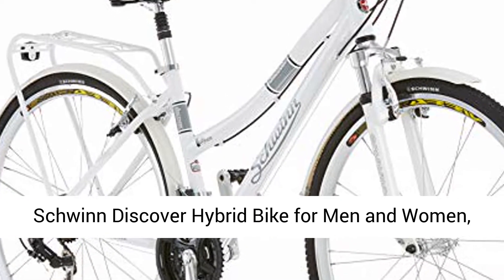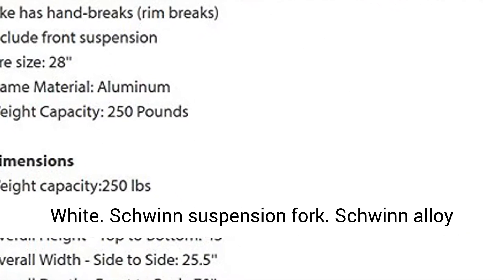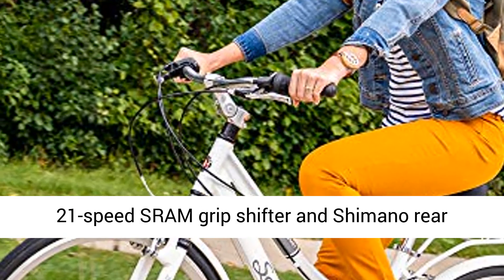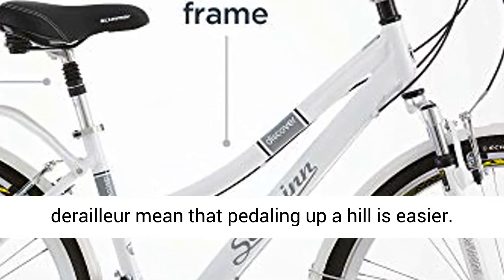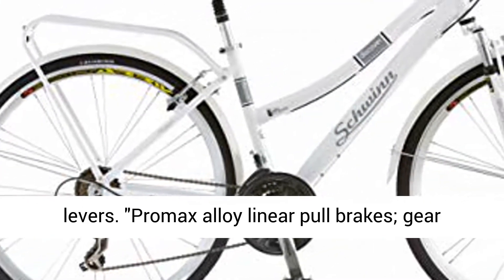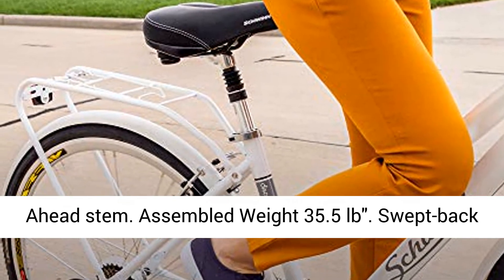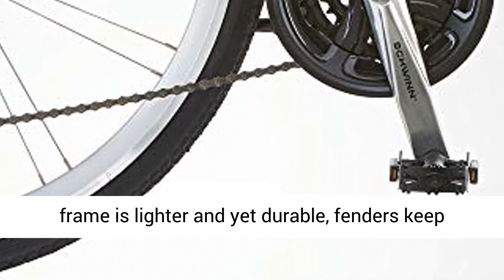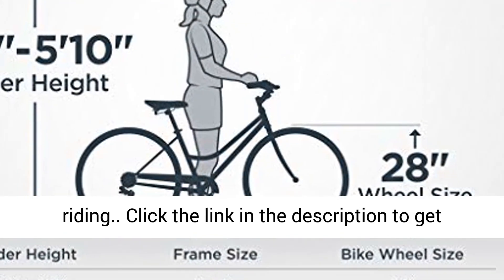Schwinn Discover Hybrid Bike for Men and Women, 21-Speed, 28-inch Wheels, 16-inch/Small Frame,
CHECK ON AMAZON

Schwinn suspension fork. Schwinn alloy crank, City rise adjustable stem with back sweep handlebar. All the biking comfort details
21-speed SRAM grip shifter and Shimano rear derailleur mean that pedaling up a hill is easier. Alloy twist shifter compatible 4 finger brake levers
"Promax alloy linear pull brakes; gear carrier. Adjust the angle (rise) of the alloy Ahead stem. Assembled Weight 35.5 lb"
Swept-back upright handlebars, padded seat. The aluminum frame is lighter and yet durable, fenders keep dirt off the rider
Fenders keep dirt off the rider and Rear carrier for convenient city riding